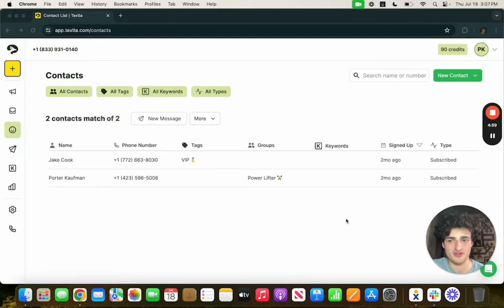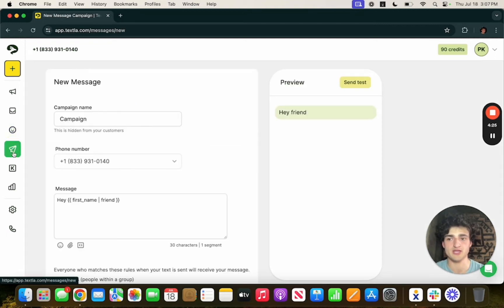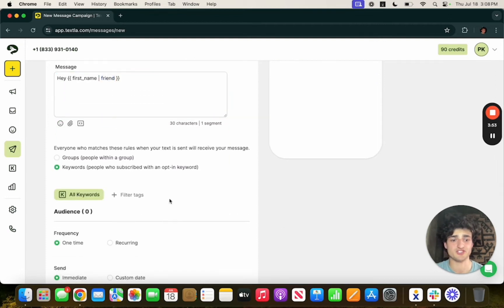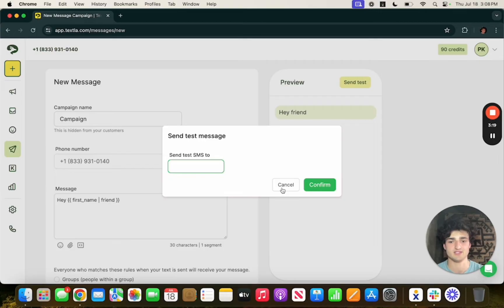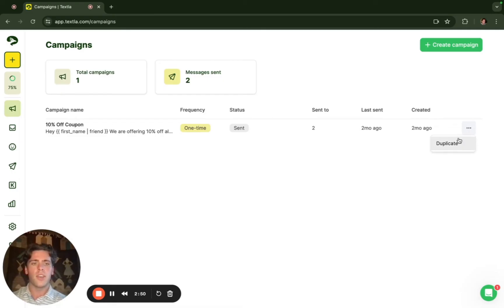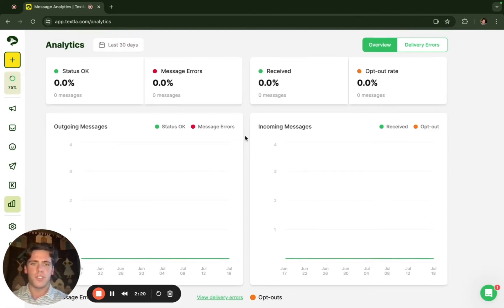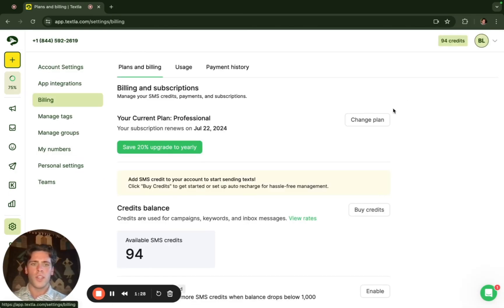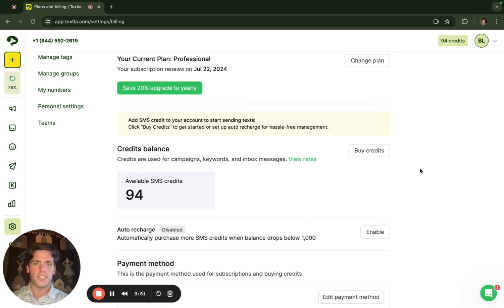Textla SMS Marketing Platform Demo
Welcome to our comprehensive demo of Textla, the easiest-to-use SMS marketing platform in the industry! 🚀 In this video, Porter and Benjamin from Textla will walk you through our platform's key features, showcasing why we offer the lowest SMS rates on the market.

What You'll Learn:

- Contacts Management: Easily add, categorize, and manage your contacts with tags and groups.

- Campaign Creation: Customize your messages with emojis, images, and personalized fields. Schedule your campaigns to send immediately or at a specific time.

- Inbox Functionality: Experience seamless one-to-one messaging, just like on your phone.

- Campaign Overview: Track all your campaigns, duplicate templates, and manage your audience.

- Keyword Opt-Ins: Grow your contact base with keyword opt-ins and auto-confirmation messages.

- Analytics: Gain complete transparency with detailed message status, opt-outs, and error reports.

- App Integrations: Integrate with Zapier and manage tags, groups, and team members effortlessly.

- Pricing: Understand our simple, pay-as-you-go pricing model with no monthly text limits.

Why Choose Texla?

- User-Friendly Interface: Intuitive design for easy navigation and use.

- Affordable Rates: Only half a cent per text, with credits that roll over.

- Flexible Plans: Choose between starter or professional subscriptions based on your needs.

Don't miss out on this opportunity to streamline your SMS marketing efforts with Texla. Watch the full demo to see how our platform can transform your messaging strategy!